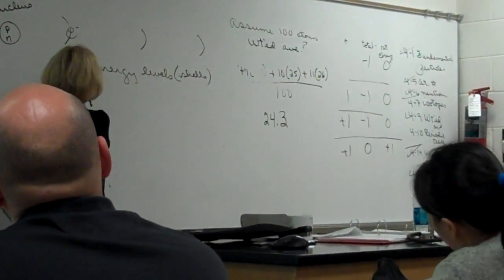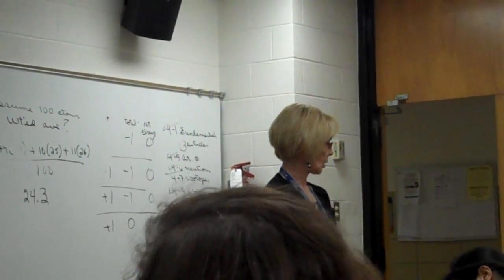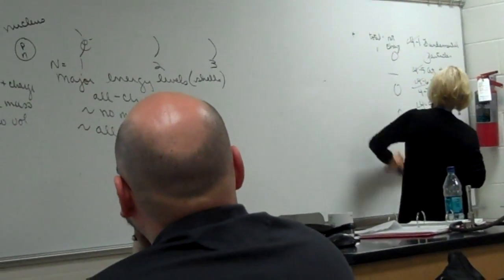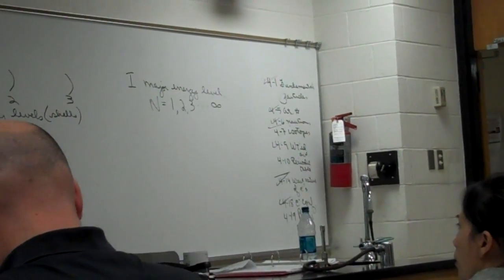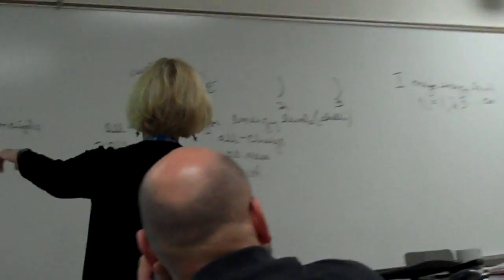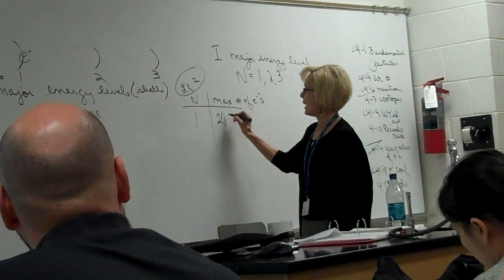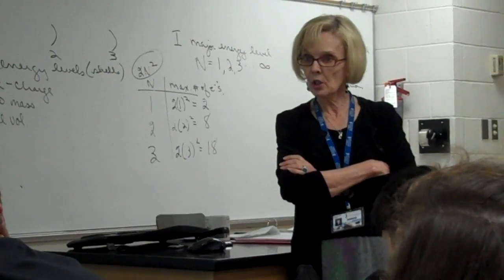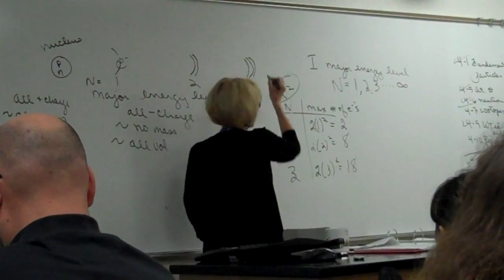Chemistry. March 10th part 5